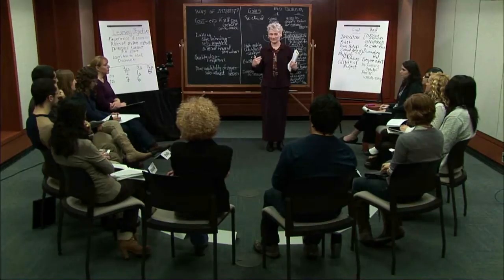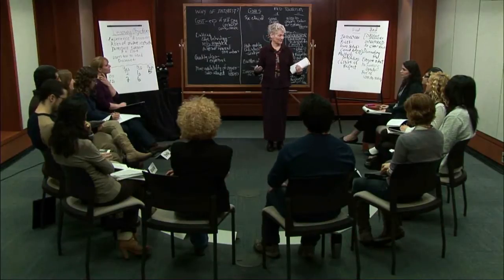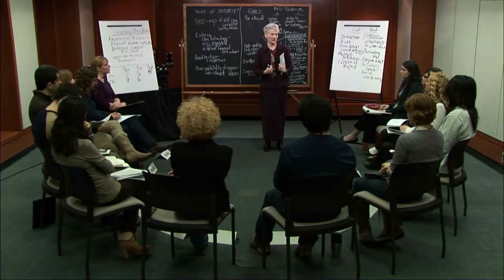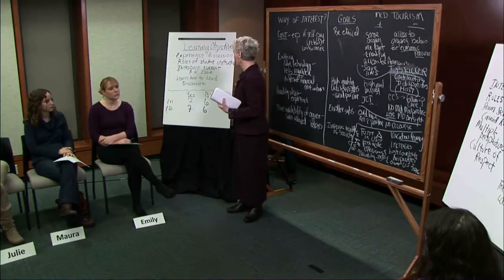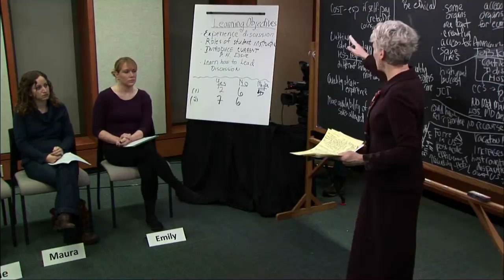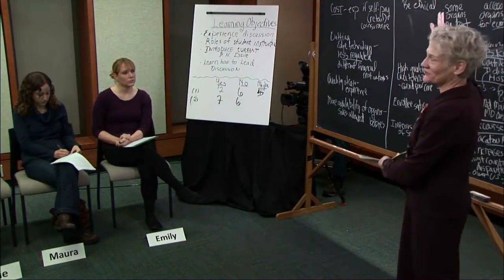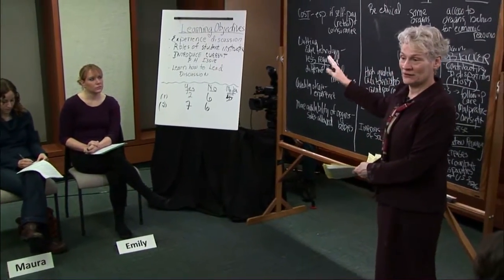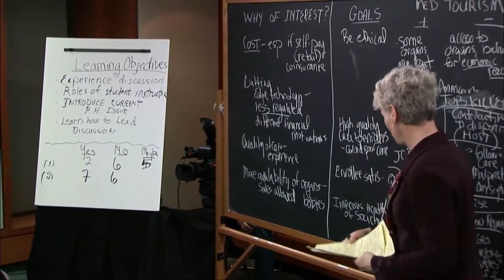Teaching public health with the case-based method (Nancy Kane) - Part 3 of 3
Workshop wrap-up: The instructor and the participants reflect on the benefits of case-based teaching.